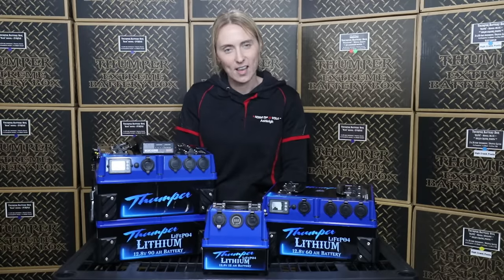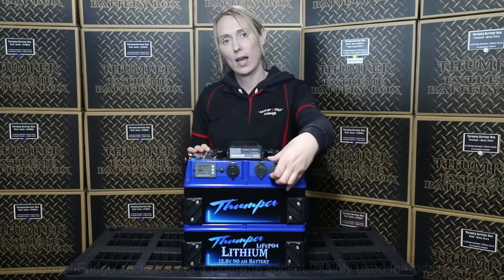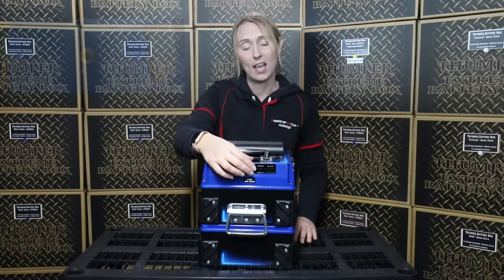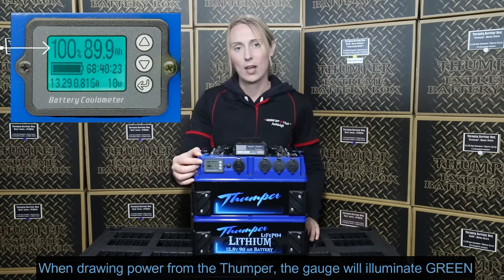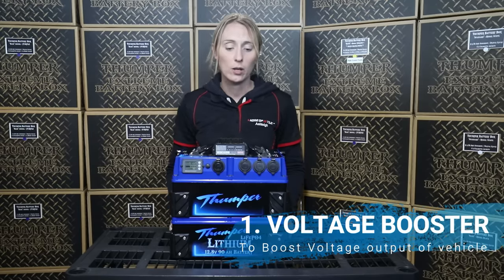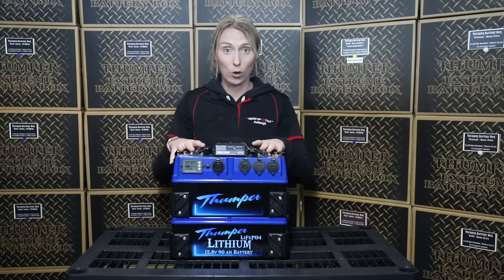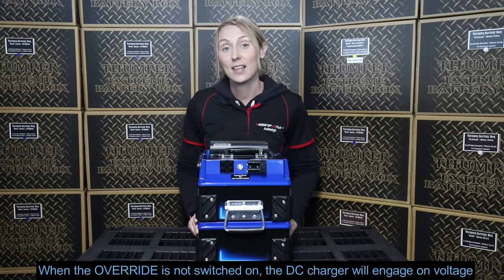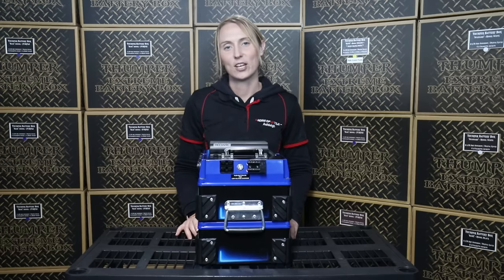The Thumper 90 AH with DC charger Lithium Battery Pack Information video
Thumper have launched their range of LITHIUM Battery Packs.

This video introduces the 90 AH with DC Charger battery pack.

Available at Home of 12 Volt